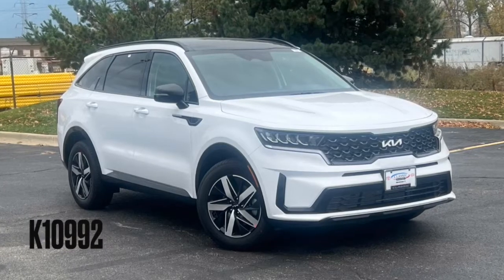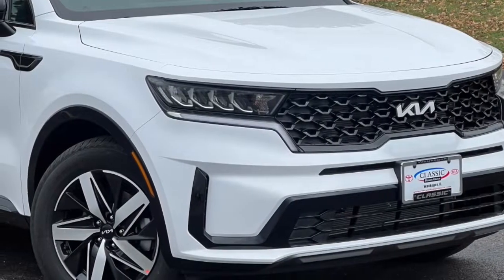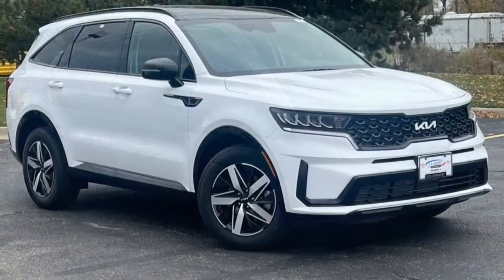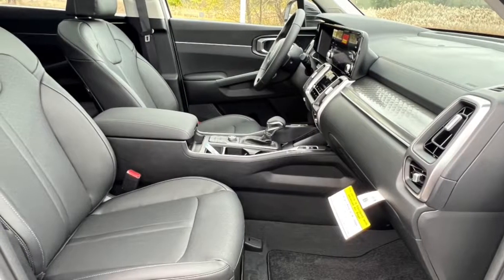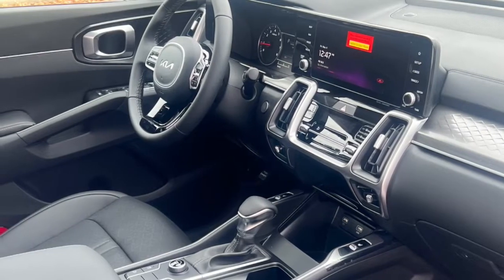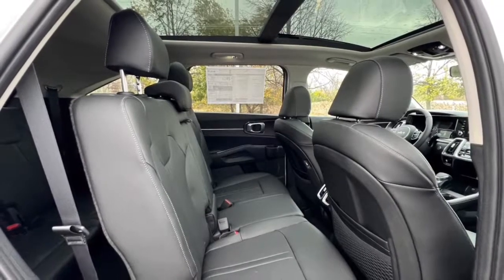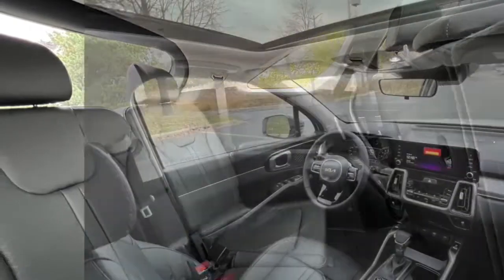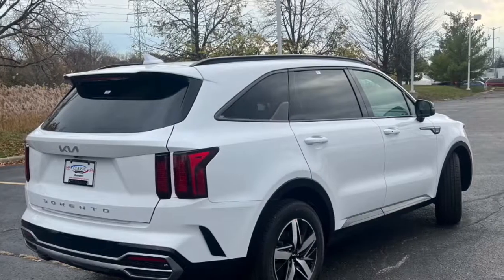2022 Kia Sorento near me Waukegan, Gurnee, Kenosha, WI, Fox Lake, Libertyville, IL K10992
Glacial White Pearl New 2022 Kia Sorento S available near me in Waukegan, Wisconsin at Classic Kia. Servicing the Gurnee, Kenosha, WI, Fox Lake, Libertyville, IL area.

Classic Kia
515 N Green Bay Rd